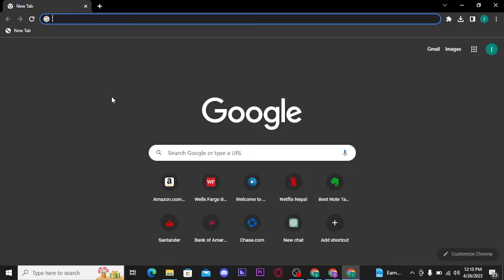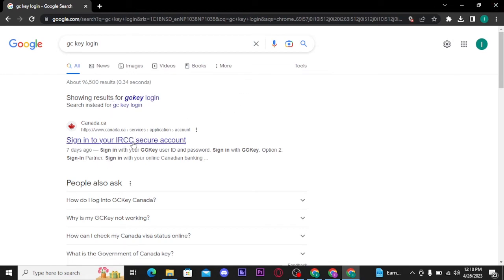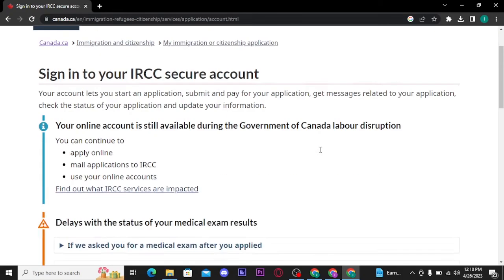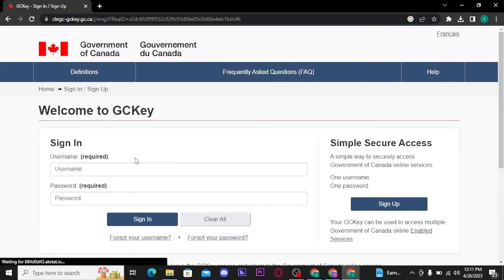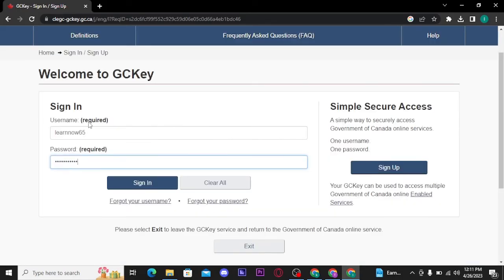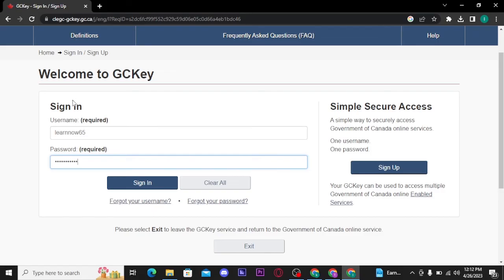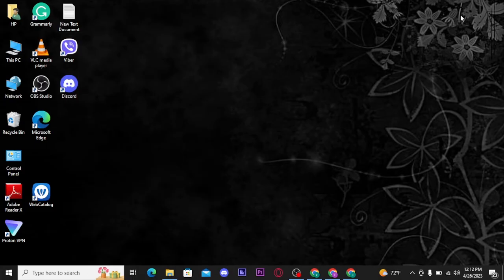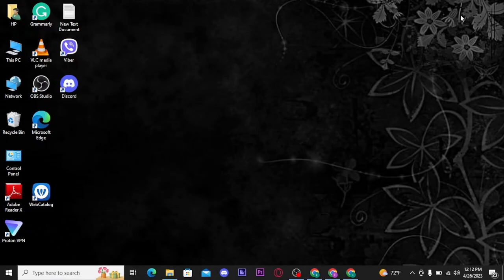How to Login into GC Key Account 2023? Gov of Canada Login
In this video, you will learn how to log in to your GC Key account with ease. GC Key is an online service that allows Canadians to access government services and programs online. Follow these simple steps to log in and take advantage of these services.